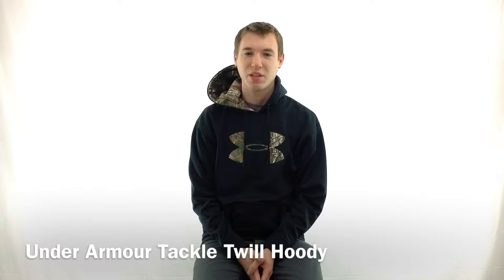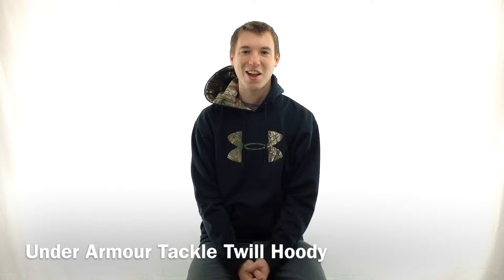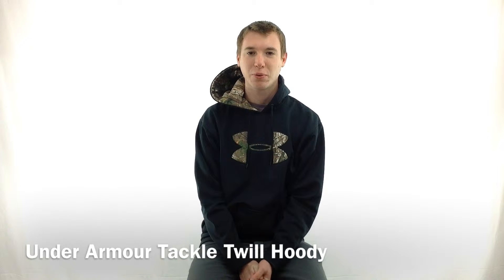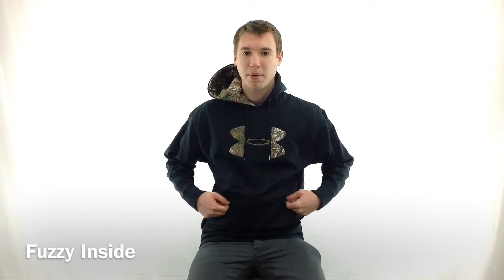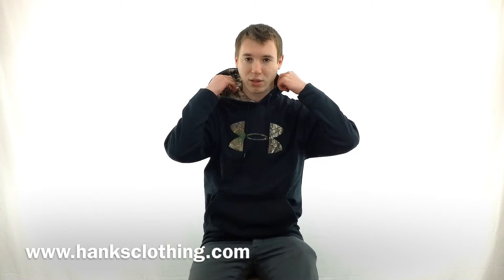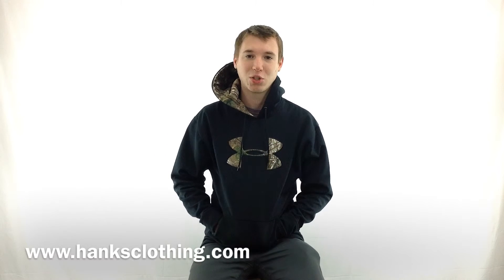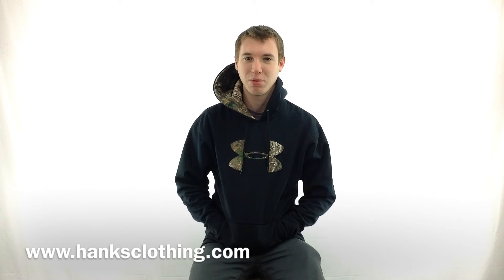Under Armour Tackle Twill Hooded Sweatshirt 1004429